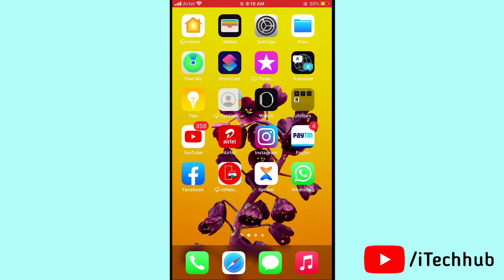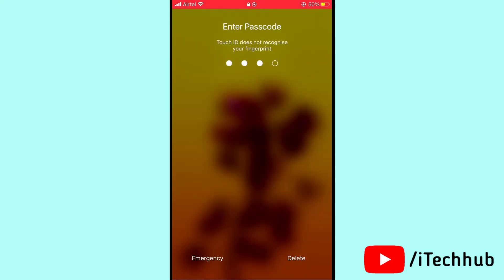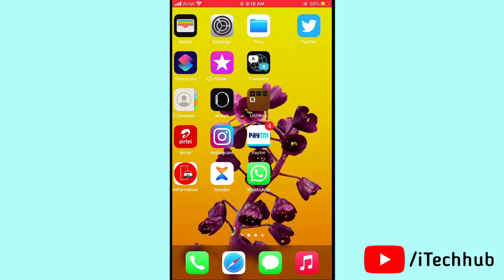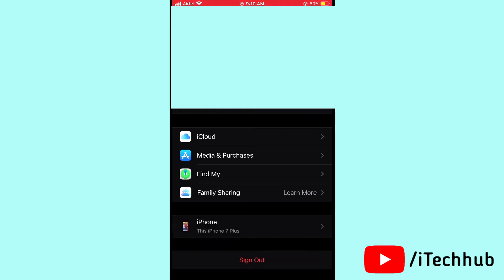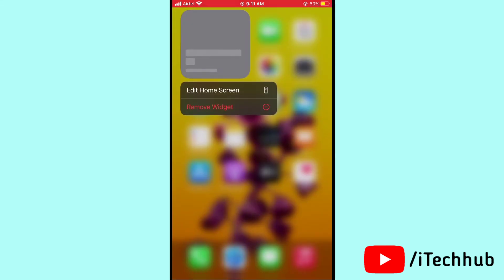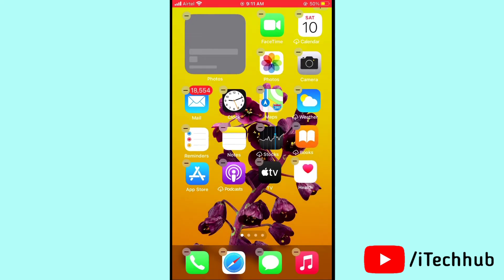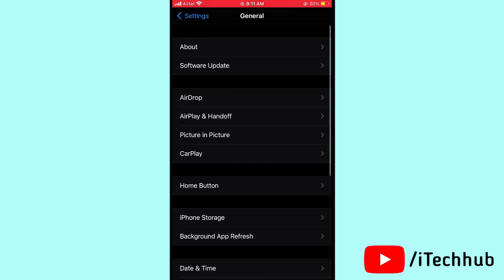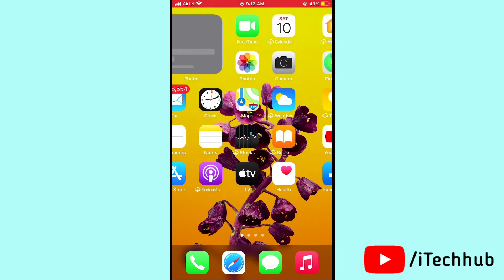Photo Widget No Content Available iOS 15 - [Fixed]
Lot Of iPhone & iPad Users Reported To How To Fix Photo Widget No Content Available In iOS 15.

1. Turn On/Off iPhone
2. Force Restart Your iPhone & iPad
3. Sign Out iCloud & Sign In Back
4. Remove Photo Widget Then Again Re-add Photo Widget On iPhone Home Screen
5. Reset All Settings

I Hope This Video Helpful For You & Thank You.